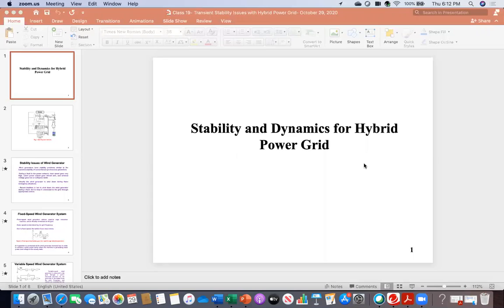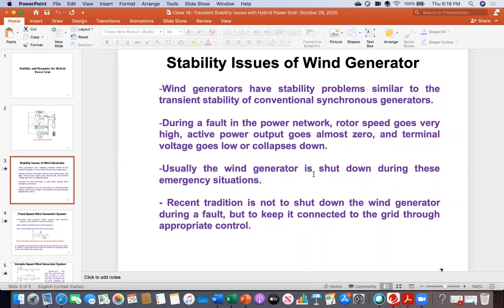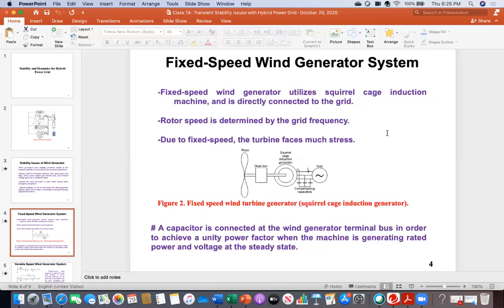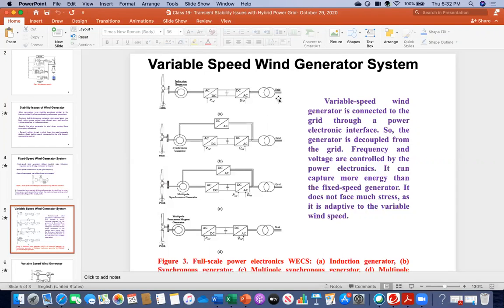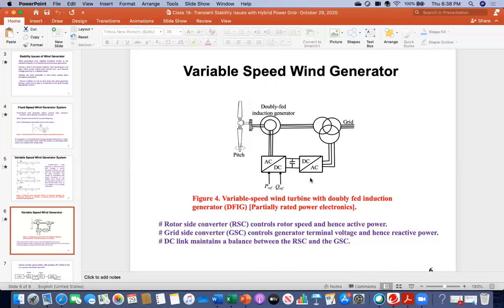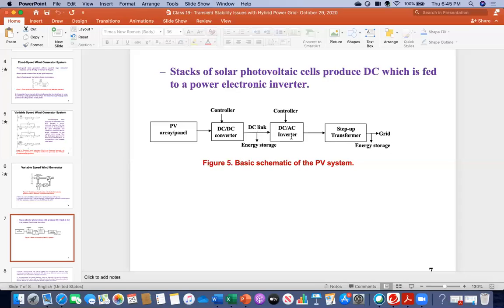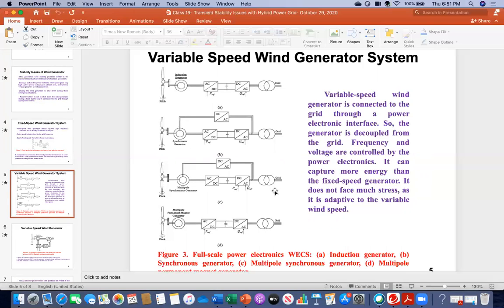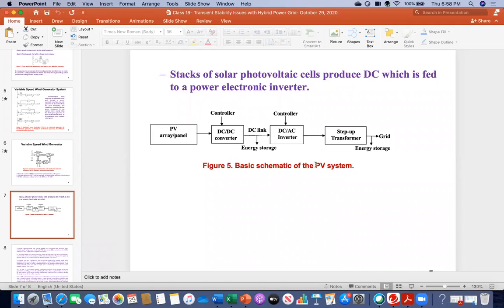Class Lecture 19 October 29, 2020